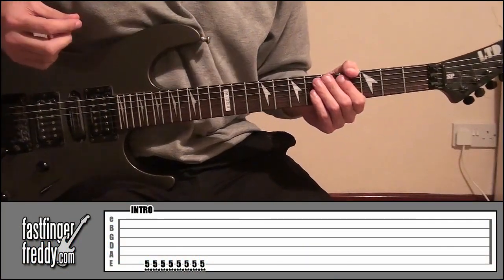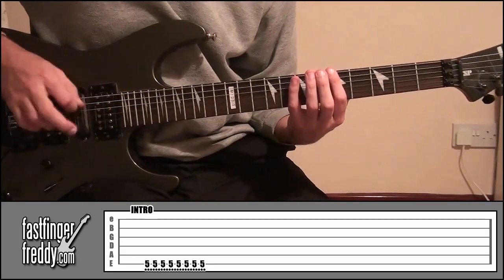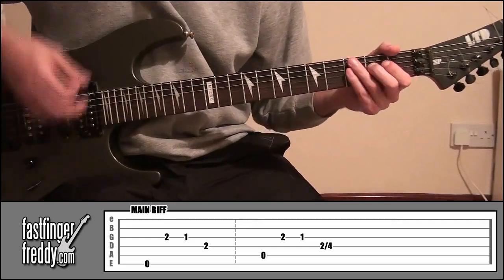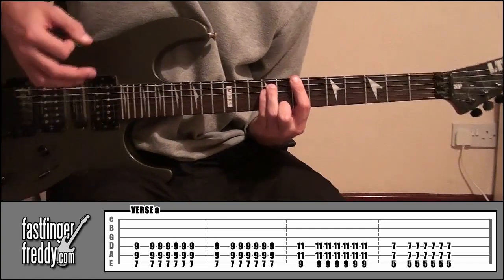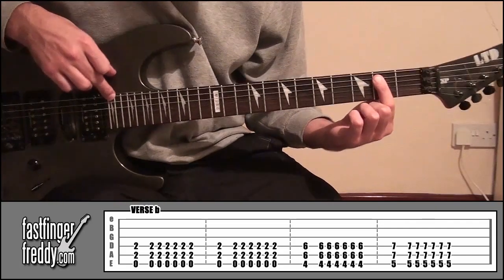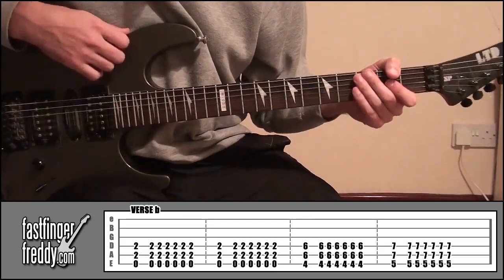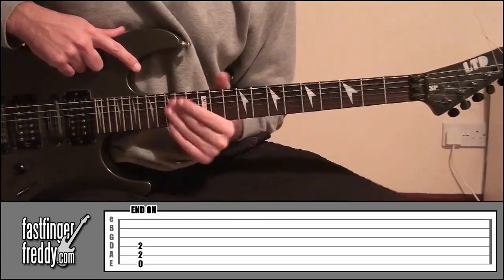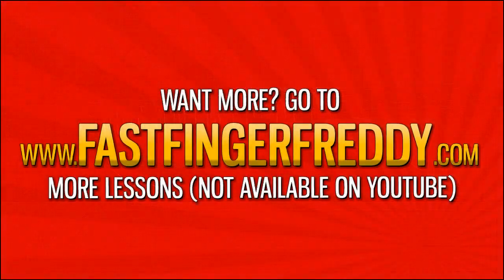How to play like Blink 182 - Dude Ranch Album - Emo